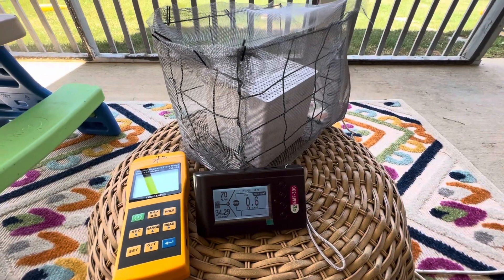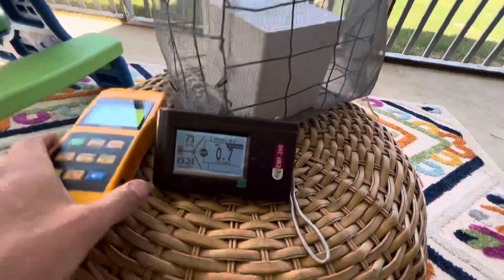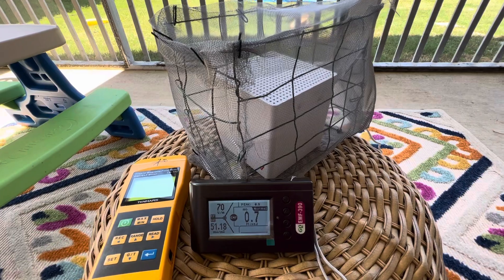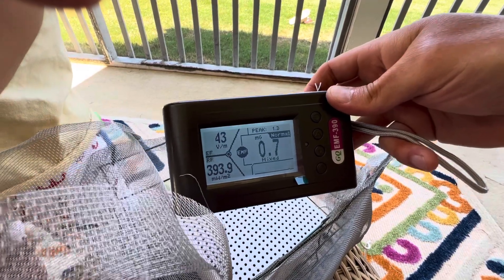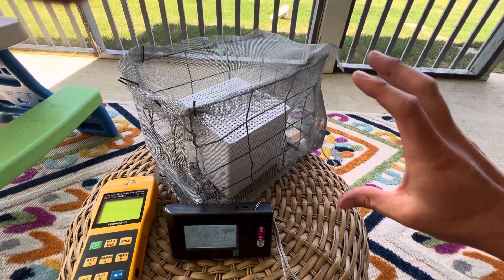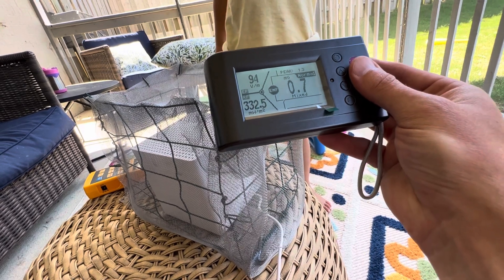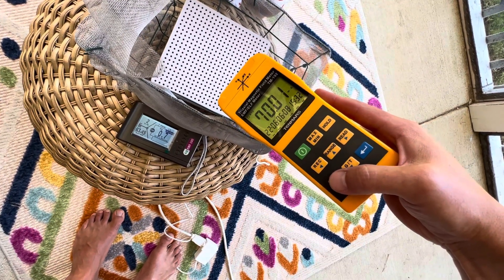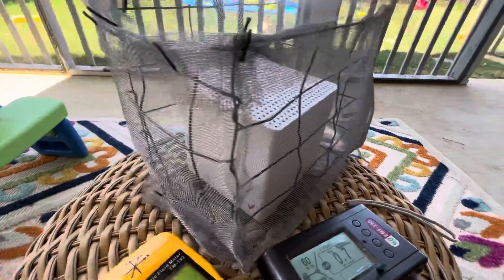How to reduce RF\EMF from a Verizon 5G Gateway router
A quick review and description of how to block radio frequencies in electromagnetic waves from coming out of your Verizon gateway 5G unit.